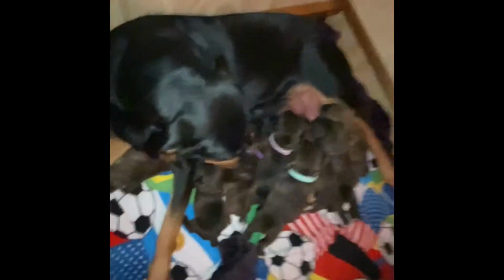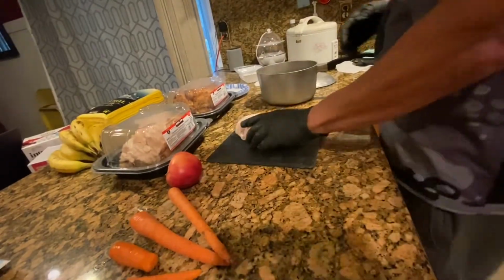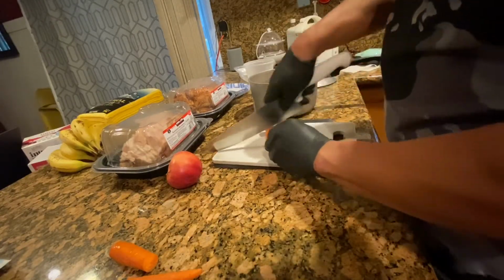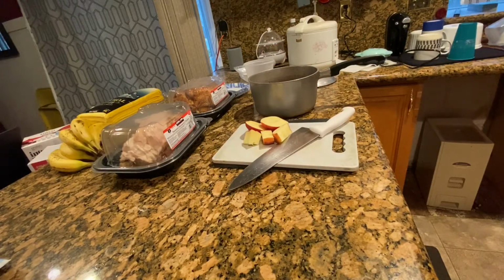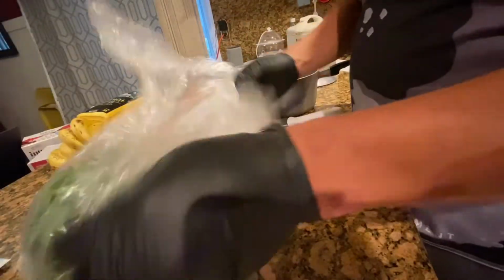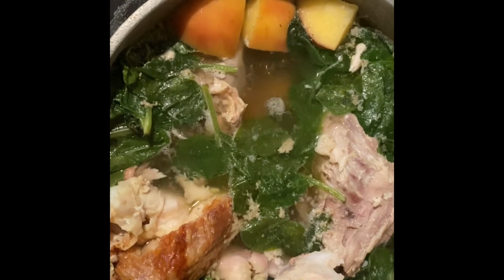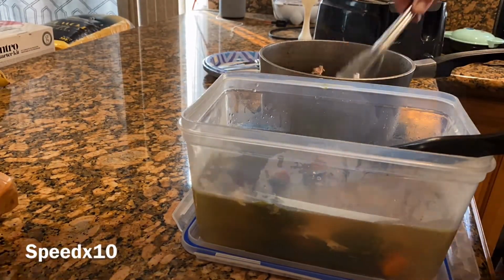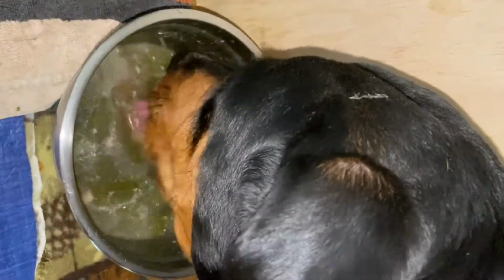Day 14 Special Announcement